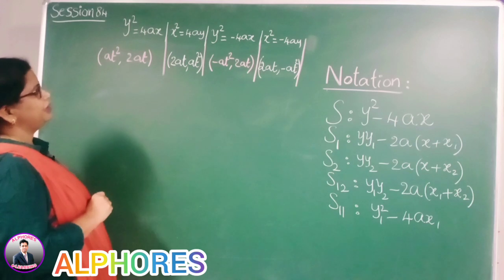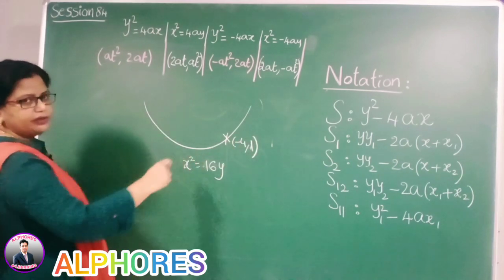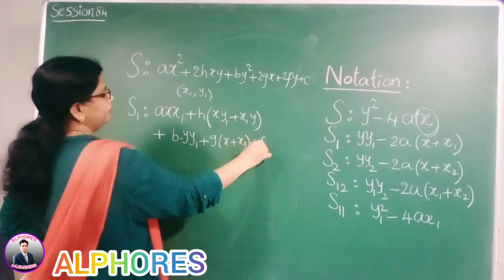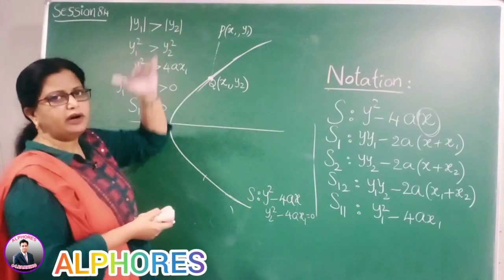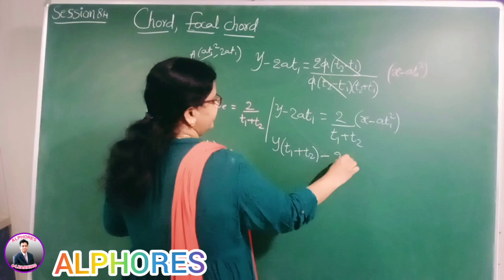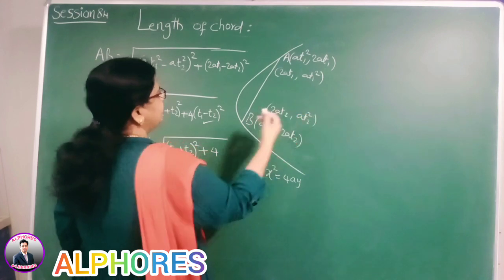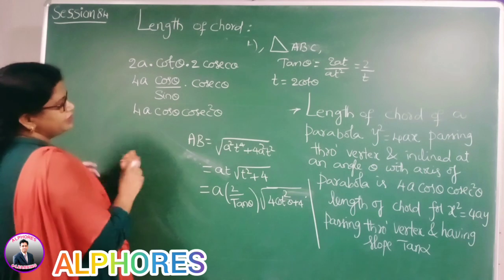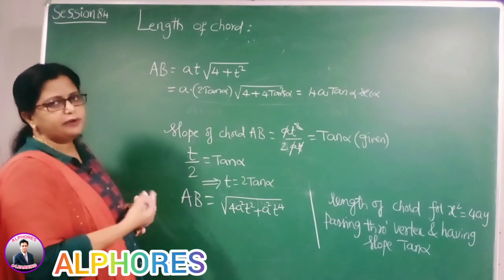IIT | MATHEMATICS | SENIORS | SESSION 84 | 15.07.2020